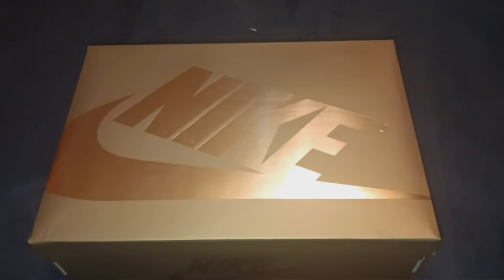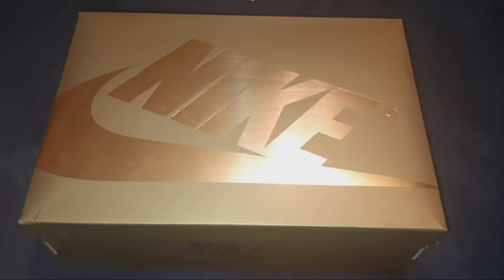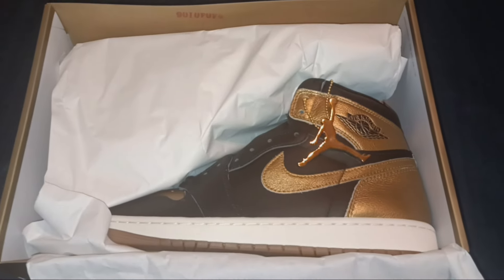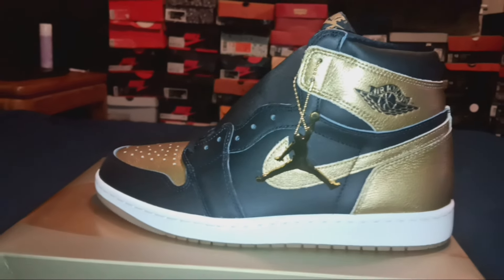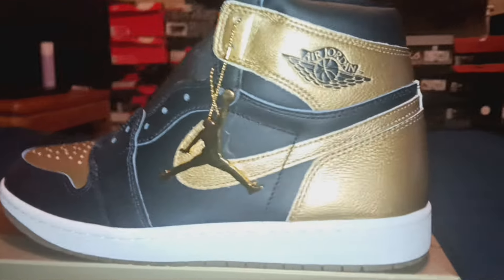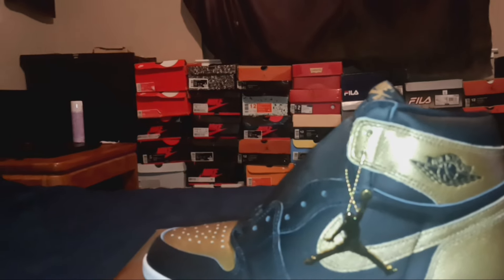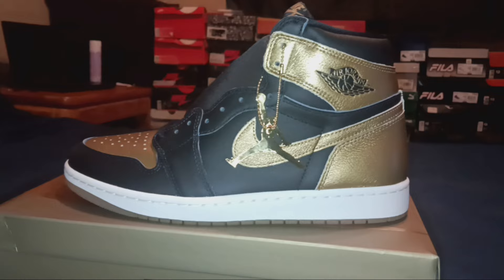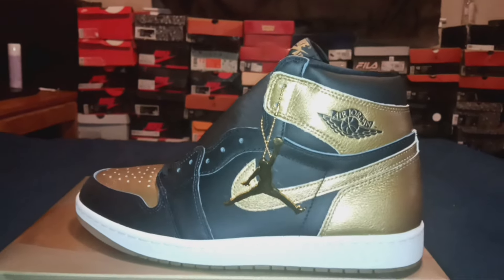came up at shoe palace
Steals and  deals